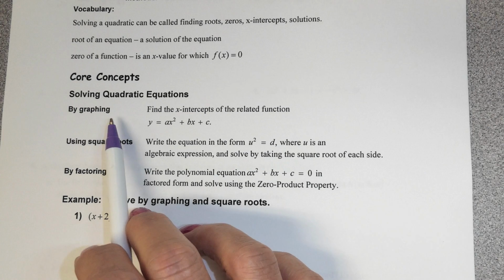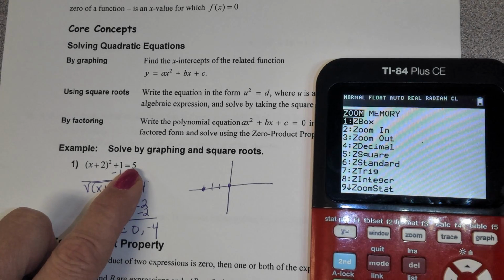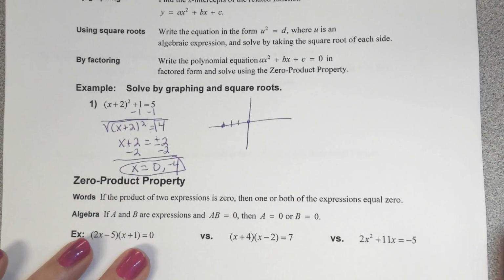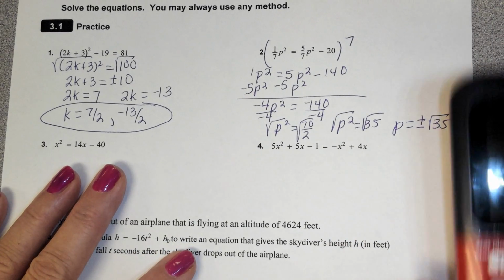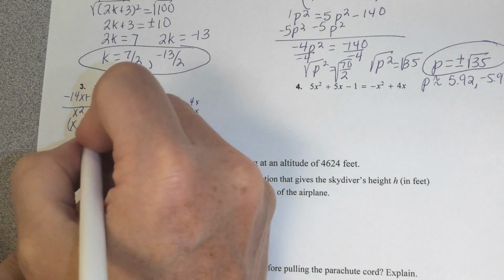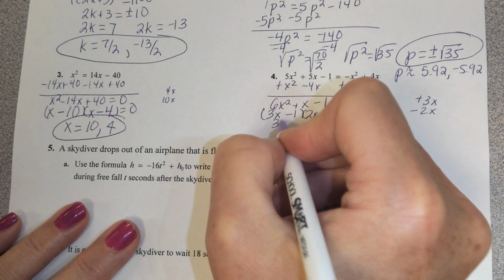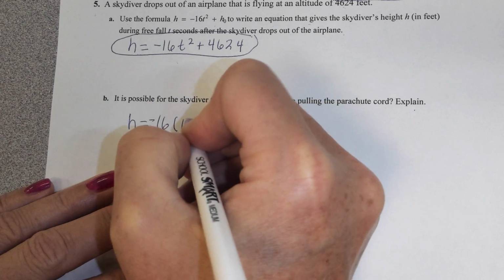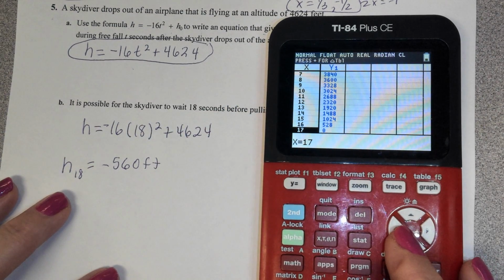Video Notes 3.1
Solving quadratic equations by factoring, square roots, and graphing